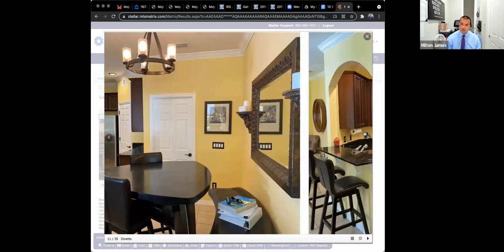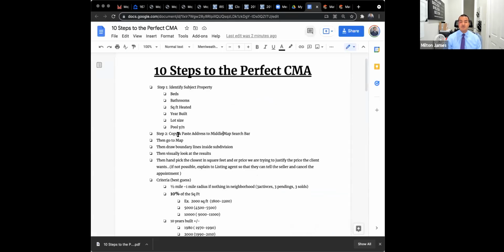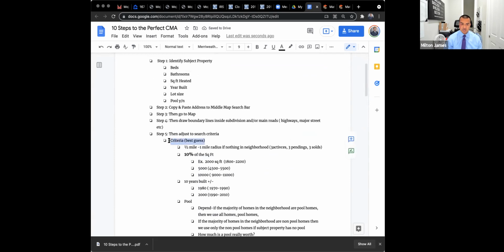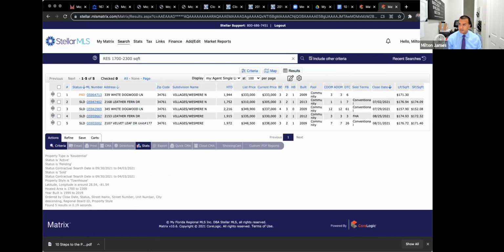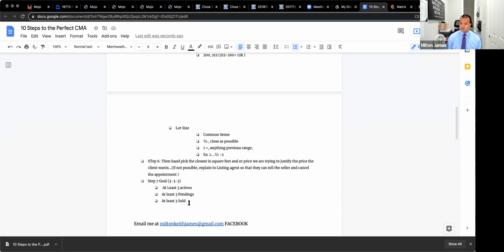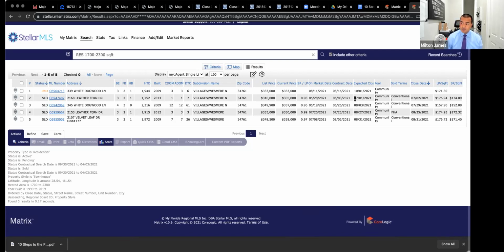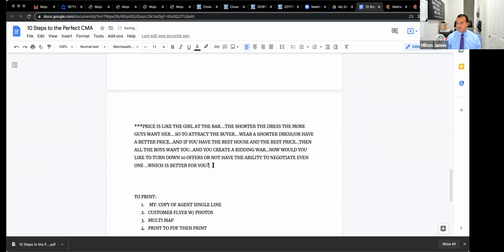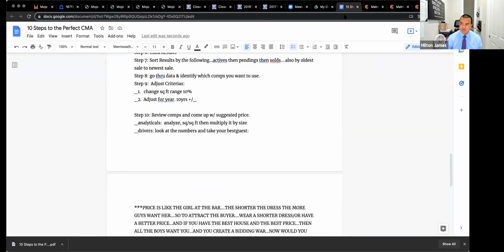How to Do a Perfect CMA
Selling the home yourself, starting as a new realtor or even re sparking your momentum as a seasoned agent. you need to watch this video on how to do a perfect CMA...